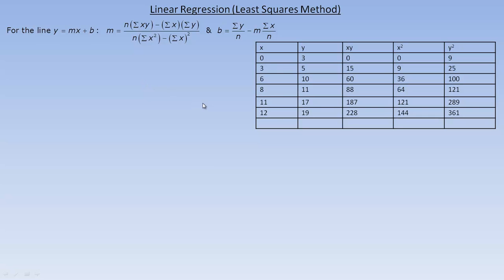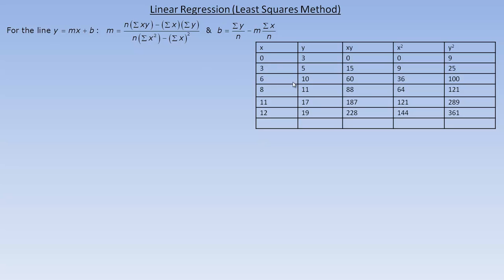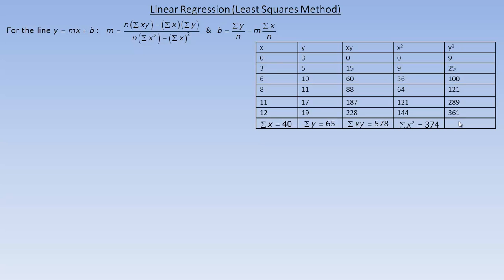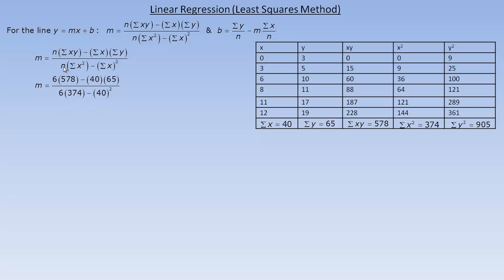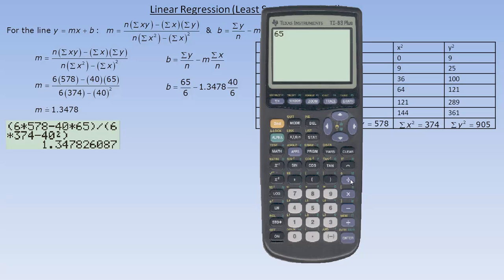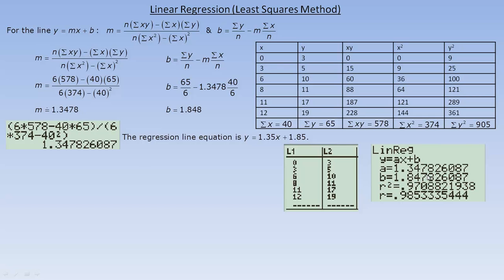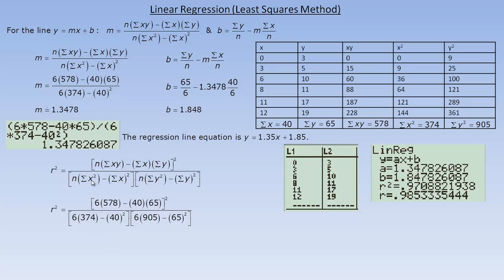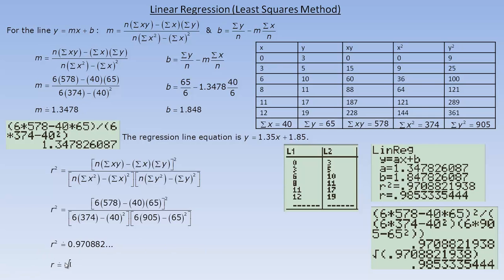Linear Regression Least Squares Method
This video shows how to manually perform a linear regression using the Least Squares Method.